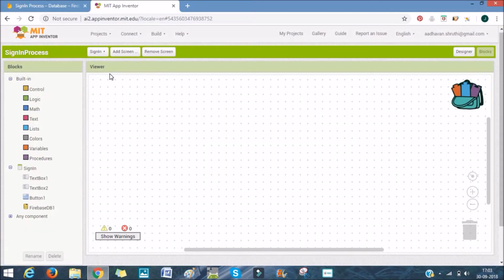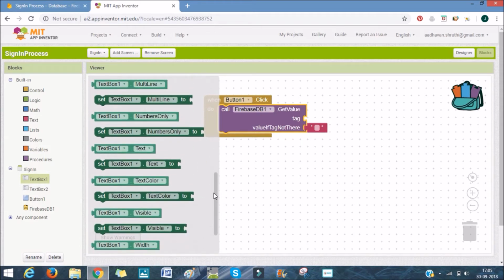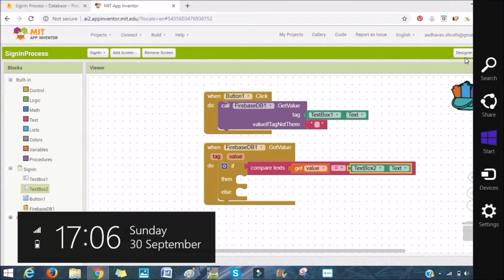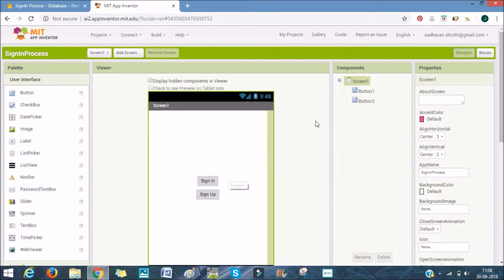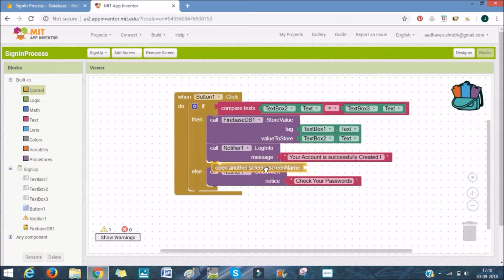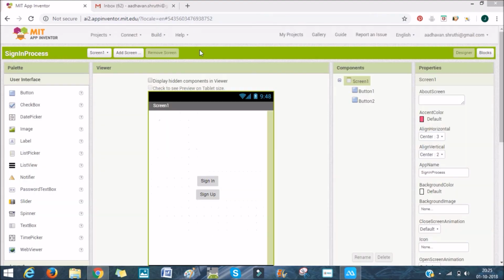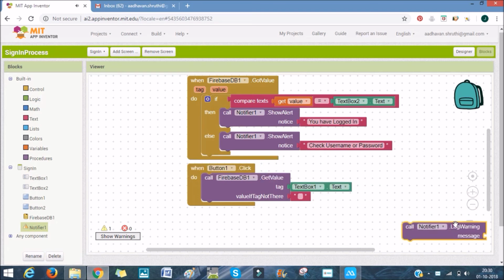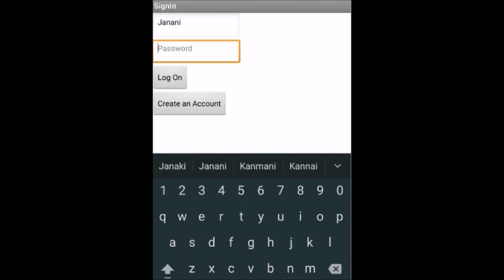Sign In Process on MIT App Inventor (Part III)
Hi Developers !

In this video you can learn how to create a sign in process for your app and users on MIT App Inventor using Firebase. This is the LAST PART .